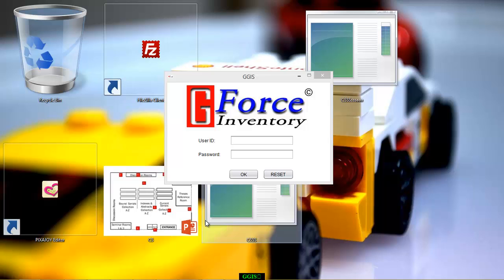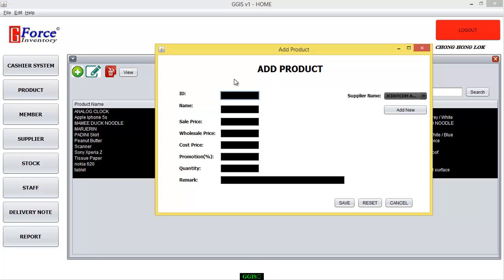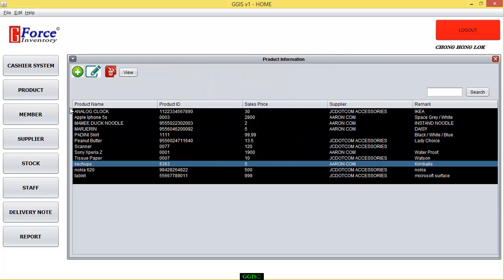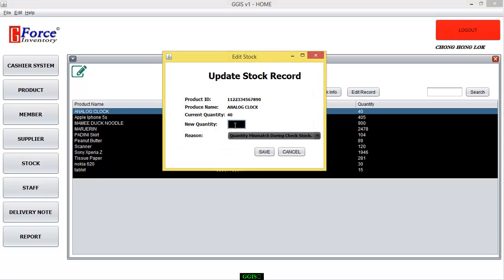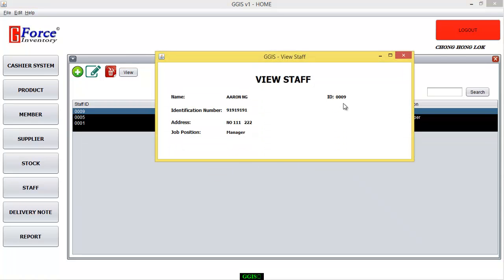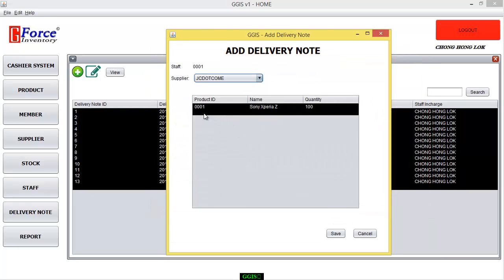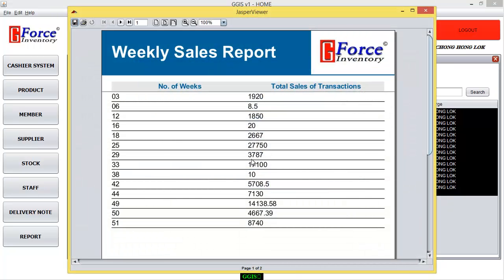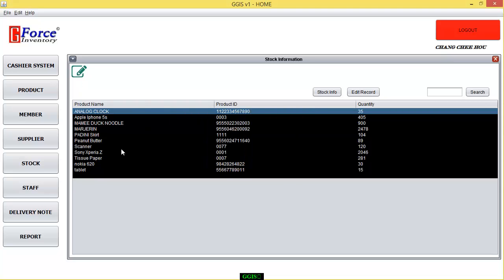GForce General Inventory System Version 1(GGIS V1)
GGIS,a general inventory management system specifically designed for small to medium business.
GGIS containing all in one function(cashier system, staff/customer/product/supplier management system and administrative function).